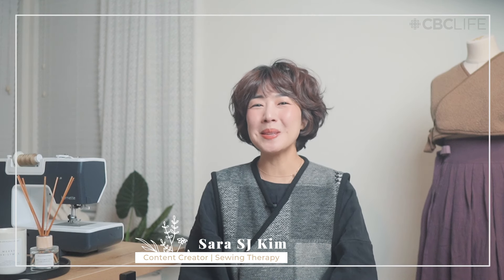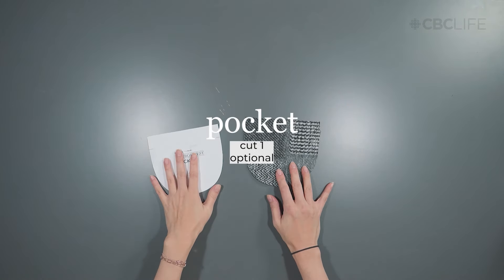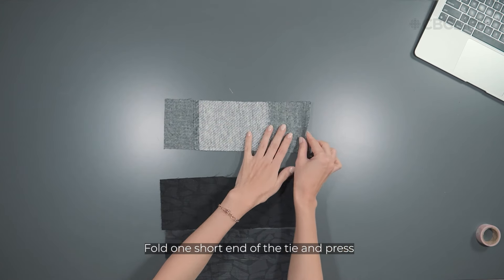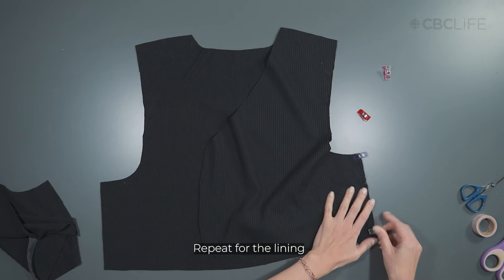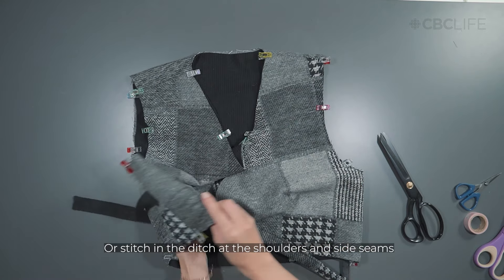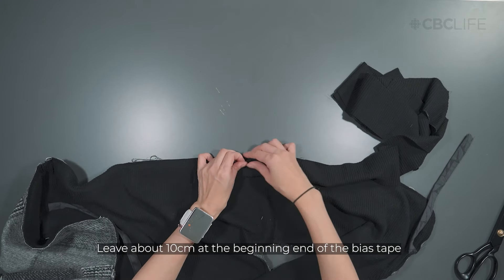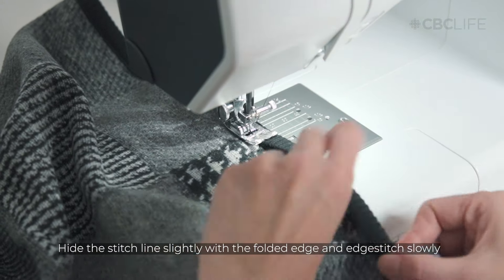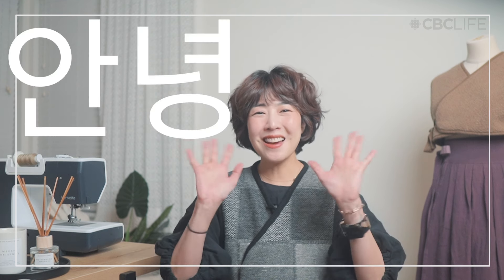How to sew a reversible hanbok baeja | Sewing School with Sara SJ Kim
In this video, our resident sewing expert, Sara SJ Kim, will show you how to make your very own hankbok vest, the baeja, using an original pattern inspired by the traditional Korean garment.

“Historically, the baeja was worn over a hanbok dress to add elegance and formality or as a practical layer for warmth in colder weather,” says Sara. “For this pattern, I have reimagined the traditional baeja and simplified its design so that it is more practical for everyday wear.” She also created cropped and oversized options so you can customize the length to get your desired look.

Watch the video for Sara’s full, step-by-step guide to sewing this vest from scratch — including a demonstration on bias binding.

Produced in collaboration with CBC Creator Network.